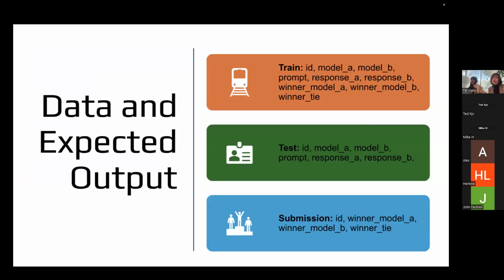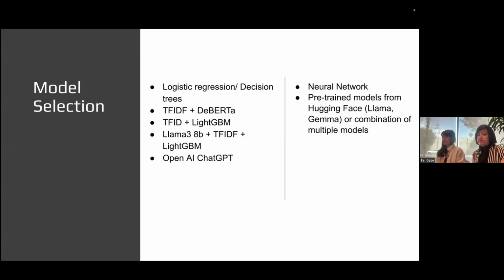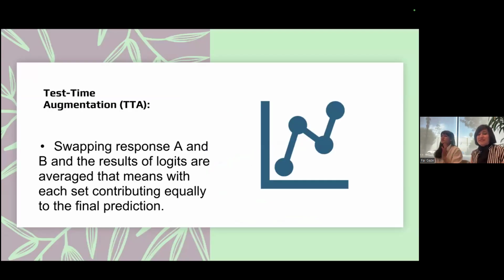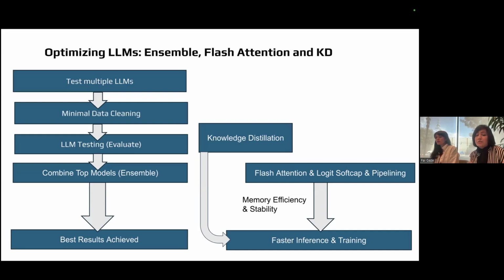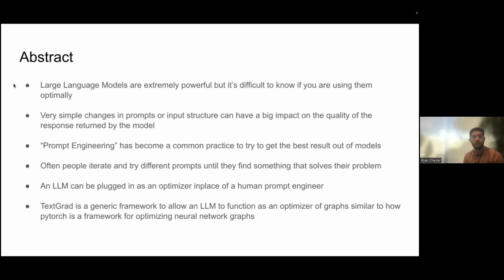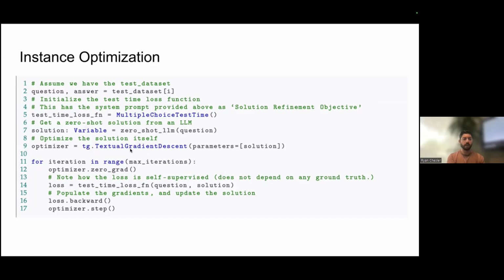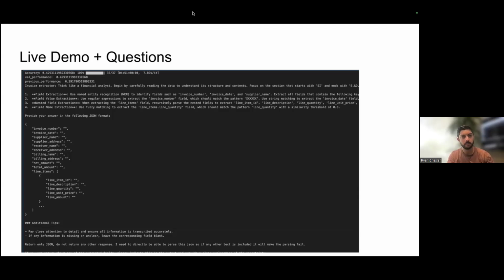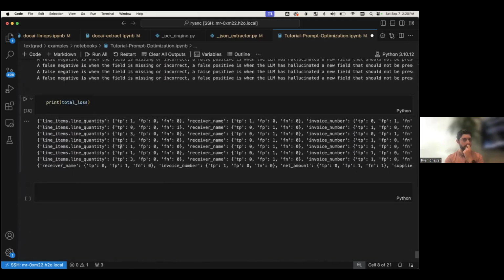LMSYS Chatbot competition on Kaggle and TextGrad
ML Papers and Lightning Talks

We are going to have an hour for networking, followed by our monthly event to discuss interesting ML papers and other ML lightning talks. Agenda:

Anna and Fae will discuss the recent LMSYS Chatbot competition on Kaggle
Ryan will talk about TextGrad and AdalFlow
Please message Ted if you have a paper or other topic you can share in a future lightning talk.

Agenda:

12:00 - 1:00 pm -- Networking (in person only)
1:00 - 2:00 pm -- Presentations and discussions (both in person & zoom)

Location:
We are continuing to look for a good in-person sites. For now, we will be meeting inside the ALX Apartments downtown.